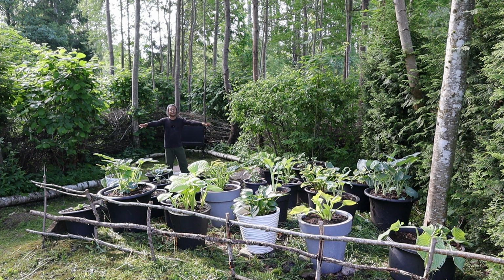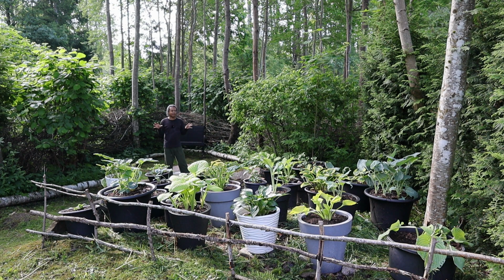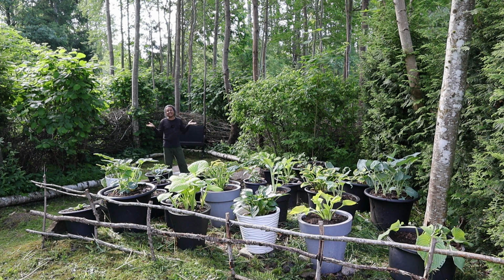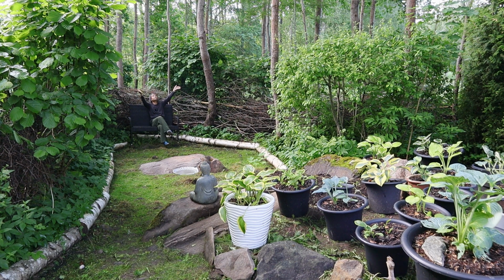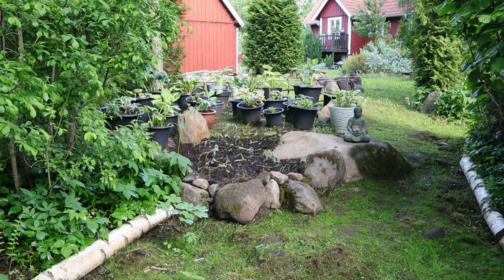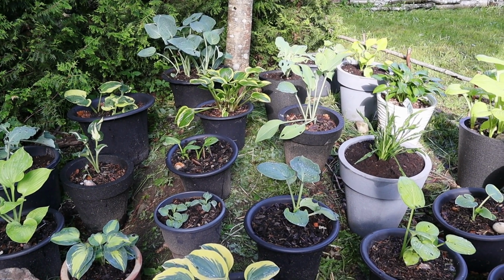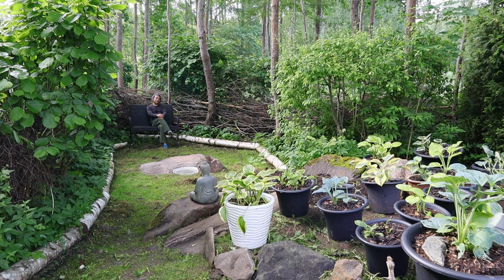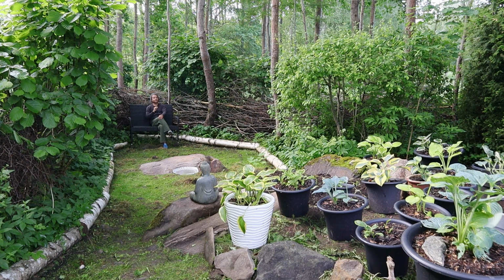Badly Slug-Damaged Hosta Collection 2024 + How My New Garden Area "Sauna Land" is Coming Along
In this video (Part 2)(June 2024), I show you how my new garden area called Sauna Land is coming along after my first video back in March 2024. I also give a tour of my badly slug-damaged Hostas that are really not looking all that good this year, but well that's the way things go a times. Plants can't be kept perfect all of the time. I still appreciate seeing my collection as it is and hope you will too. Enjoy!

(Part 1) New Garden Area Creation & Moving My Hosta Collection March 2024